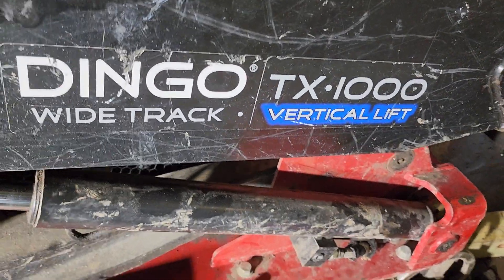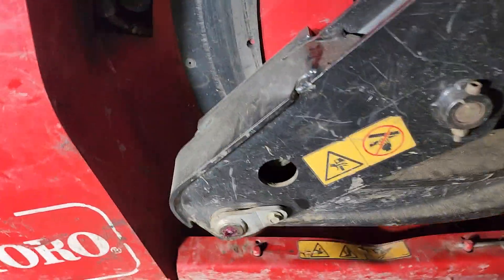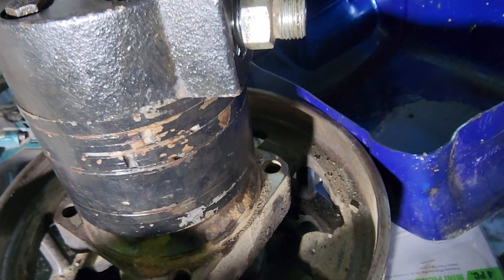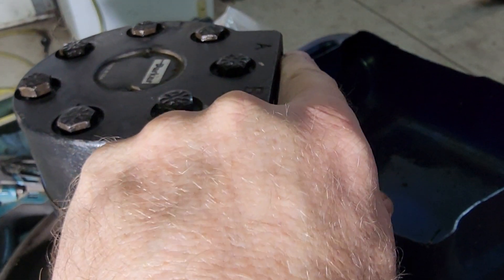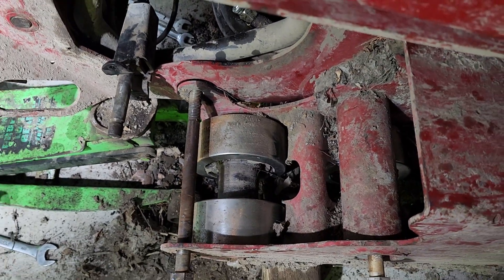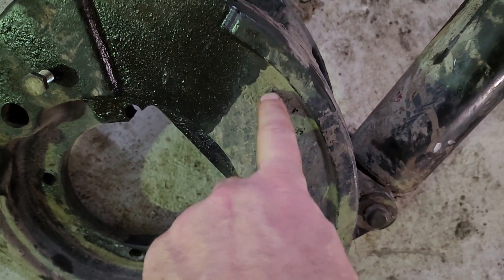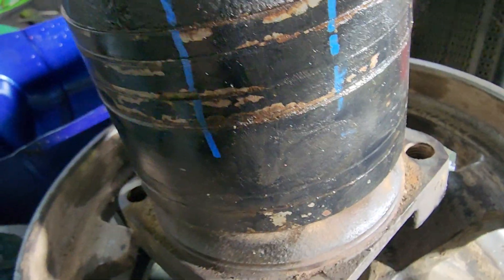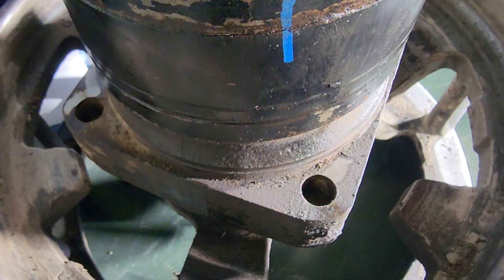dingo TX 1000 right motor disassembled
This is a short video that summarizes some of the steps required to disassemble the pieces off of the dingo to get to the right motor for the hydraulic wheel. we found that the end cap on the motor had broken and all the hydraulic pressure went through the broken area and none drove the motor so the wheel would not spend any longer.

PN 138-0778 right motor

Motor Stamped with E998
Parker Motor PN: TG053UB190AA